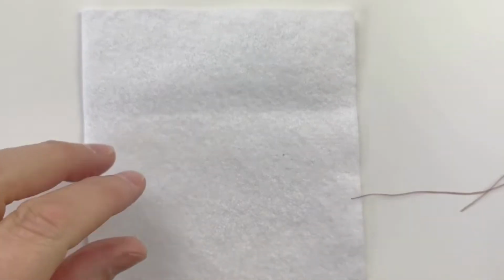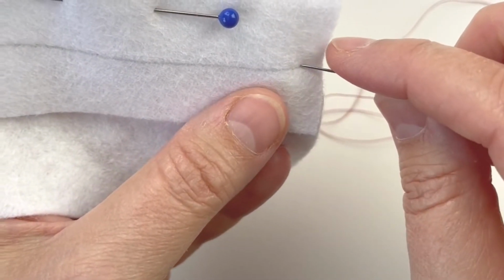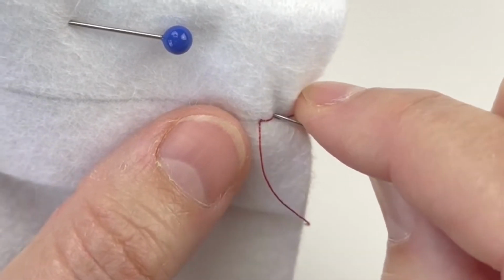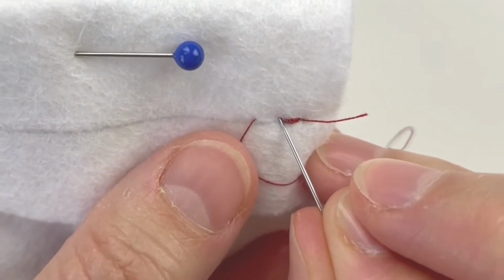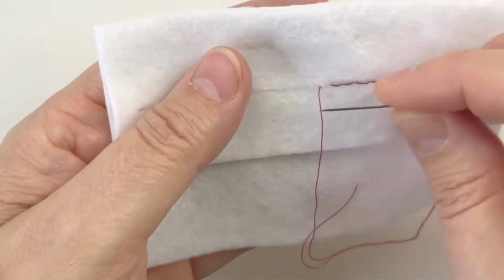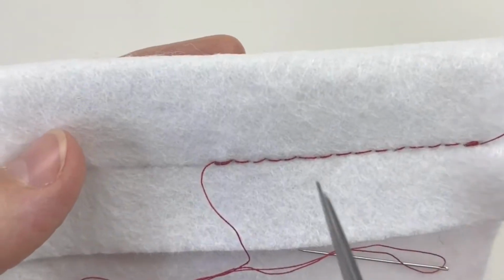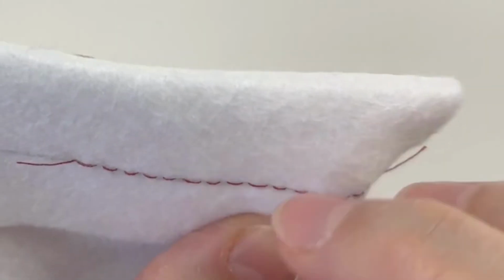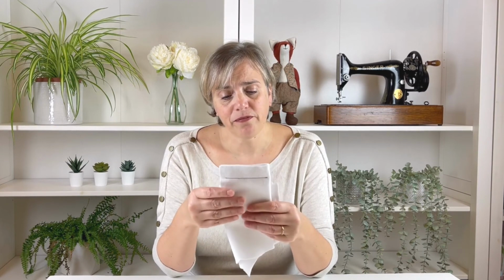How to sew by hand, hand sew. It works perfectly when you follow this method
How to sew by hand perfectly. This method works like a dream for every stitch. This hand sewing tutorial is for complete beginners. This video teaches you how to hand sew so neatly that it looks like it's been sewn by a machine. Hand sewing is wonderfully relaxing and is a wonderful skill to have.
This video will cover:
✅  how to hold your fabric
✅  how to start and end the stitches
✅  how to use your fingers to guide the thread
✅  how to do practice stitches

📦 Amazon Storefront
🧵 My sewing equipment

🌟 a FREE pattern for you 🌟
To receive a free pattern to make a cute mini felt bear

🕙 TIMESTAMPS 🕙
00:00 intro
00:25 practice
02:09 first stitch
07:37 last stitch

My name is Lisa and I’ve been sewing since I was little. I am self-taught and there’s very few things I haven’t sewn over the years. Through my videos I guide you step-by-step through many sewing projects so that you can achieve great results whilst enjoying a fabulously rewarding, relaxing and therapeutic hobby. Once you’re a sewer, there’s no going back. Happy sewing 🧵